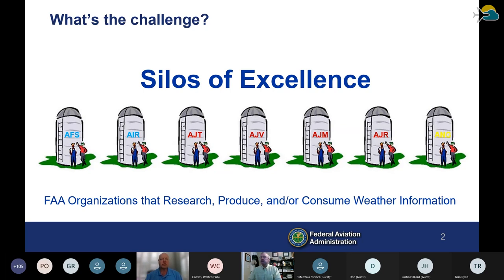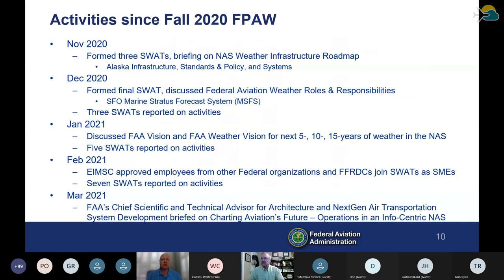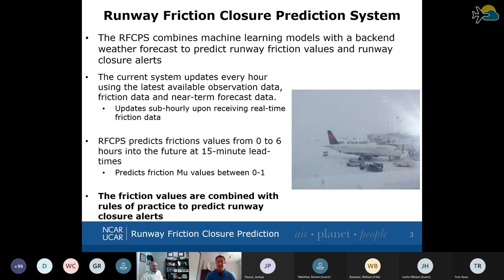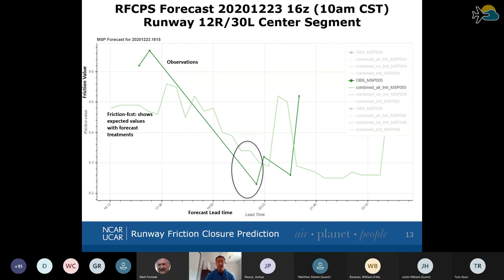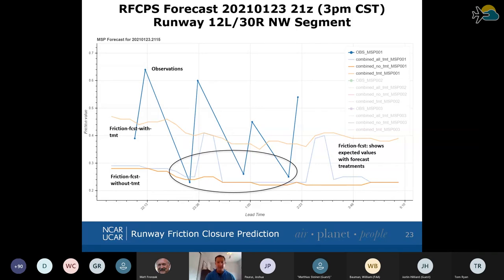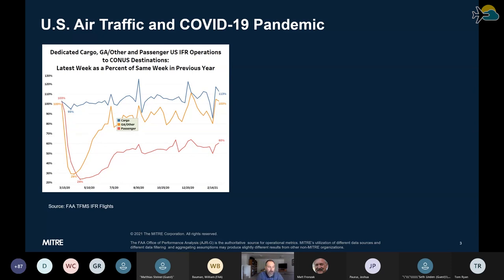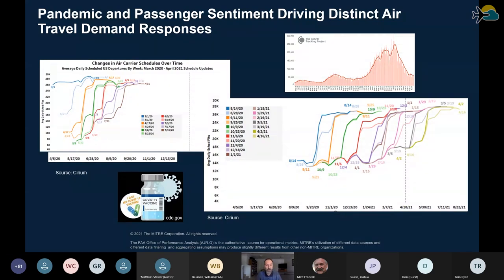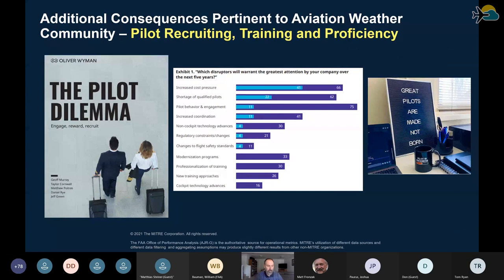FPAW 2021 Spring Meeting - Day 2, Part 2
FPAW 2021 Spring Meeting
Tuesday, April 27, 2021 - Thursday, April 29, 2021
Virtually

fpaw.aero

Day 2: April 28, 2021

Emerging Standards and Certification Challenges for Novel Weather Observations
Leads: Stephen Darr (Dynamic Aerospace)

Updates from Ongoing Topics
Lead: Tom Ryan (AvMet Applications)

Day 2: Welcome (Matt Fronzak, MITRE & Matthias Steiner, NCAR)
FAA Weather Camera Program - (Walter Combs, FAA AJR-G)
ADS-B Weather Data Distribution Planning - (Stephen Darr, Dynamic Aerospace & Bob Maxson, NOAA NWS AWC)
Lessons from the Field - (Gary Graeff, TruWeather Solutions)
Low Level Weather Challenges - (Justin Hilliard, UPS Flight Forward)
Certification of Weather Systems - (Gordy Rother, FAA AFS-220)
Visual Weather Observation Systems Overview - (Walter Combs, FAA AJR-B)
Technology for Remote Observations - (Don Berchoff, TruWeather Solutions)
FAA Weather Community of Interest (COI) - (Bill Bauman, FAA)
Runway Friction Closure Prediction Systems (RFCPS) Winter 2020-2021 Verification - (Seth Linden, NCAR & Josh Paurus, MSP Airport
Day 2 Chat Log